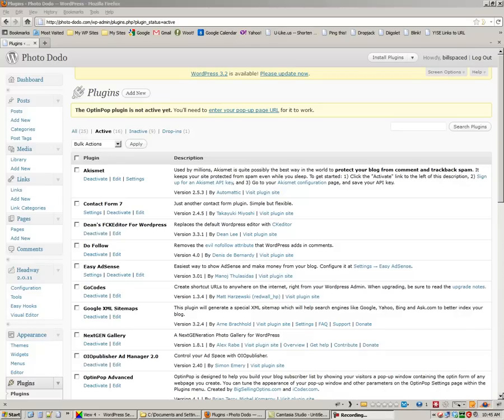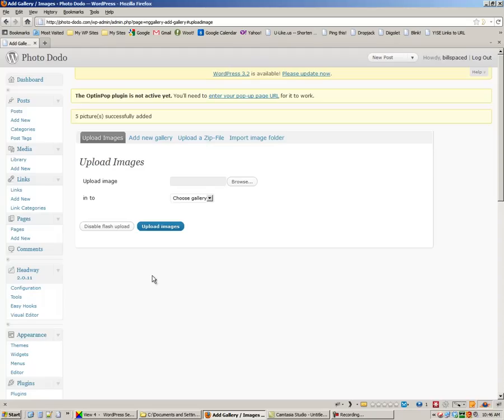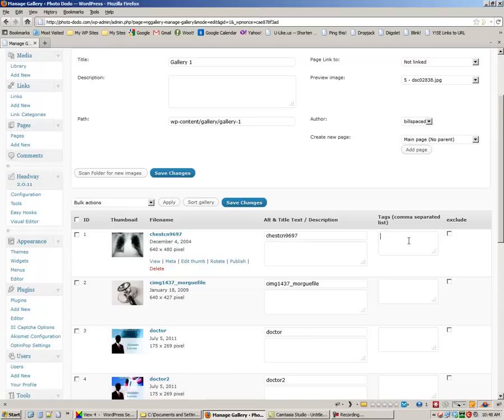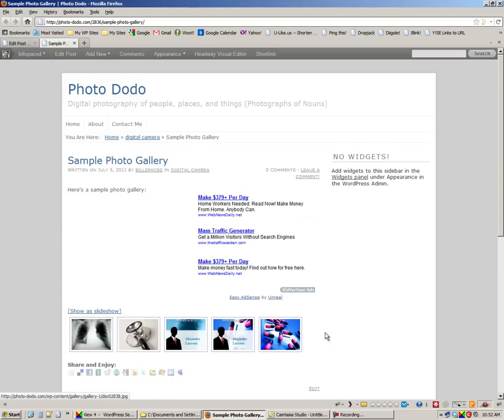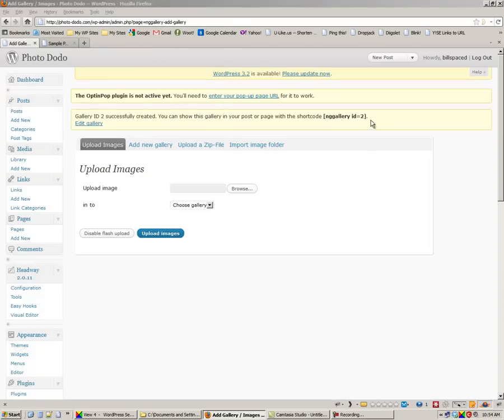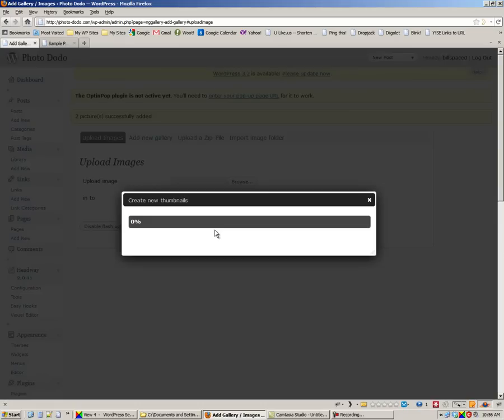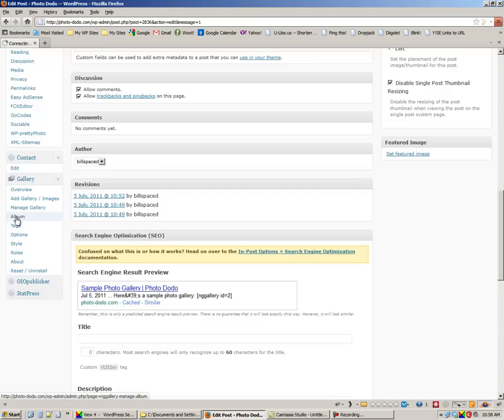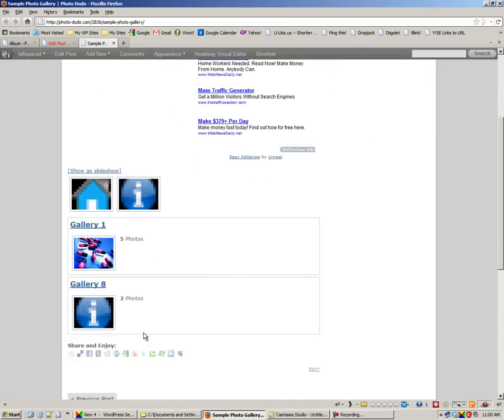WordPress Photo Gallery Plugins Part 2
This is Part 2 of 2 on how to use photo galleries in WordPress